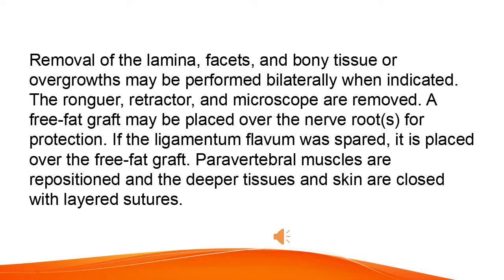Foraminotomy CPT code - simplify medical coding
ICD-10-CM
ICD-10-PCS

medical coder
medical coder course
medical coders
medical coding

cpc exam
icd coding
IP-DRG training
icd guidelines,
cpt,